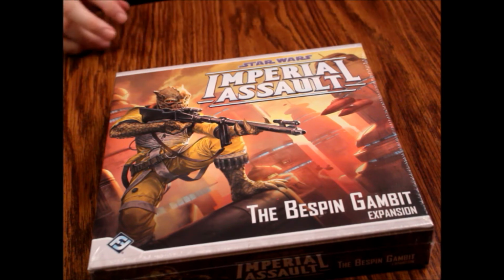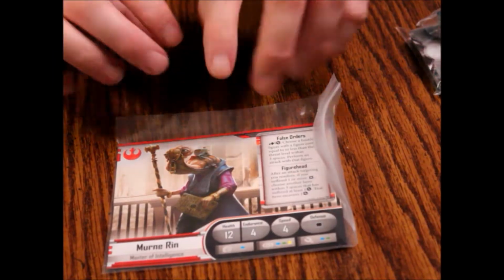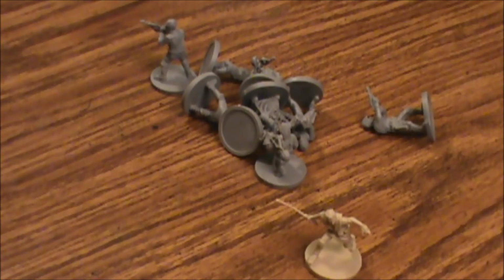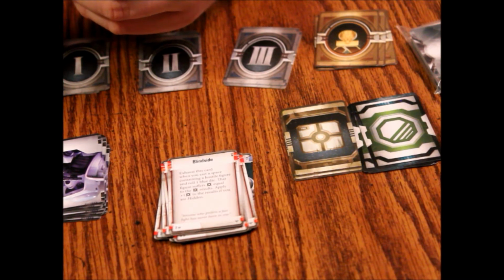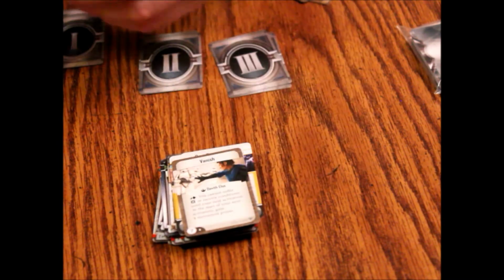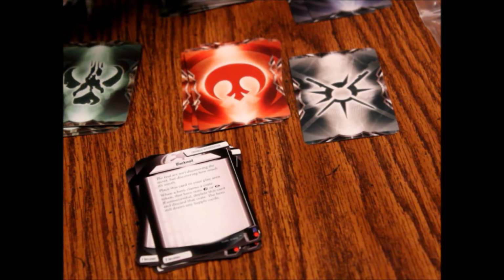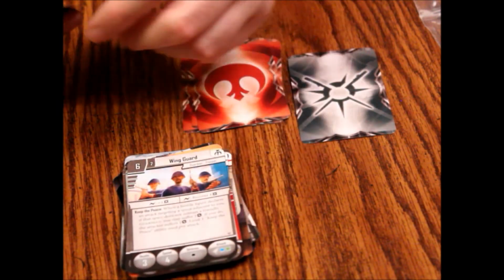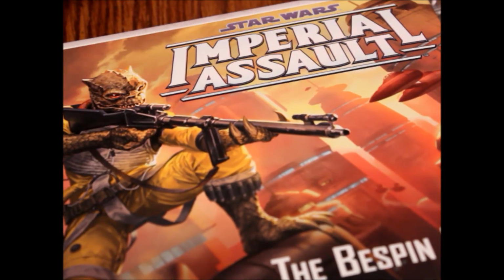What's Inside - Star Wars Imperial Assault The Bespin Gambit Expansion (Fantasy Flight Games)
Star Wars: Imperial Assault week concludes!

In today's episode, we're unboxing The Bespin Gambit expansion box set! This accessory for the Star Wars: Imperial Assault adds new tiles, miniatures, cards, and rules to the game. Let's see what's inside!